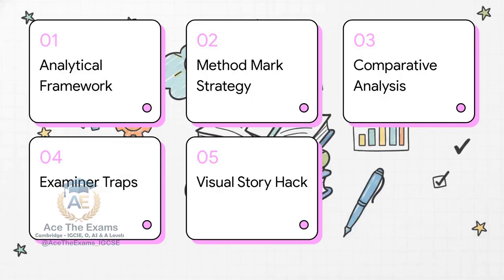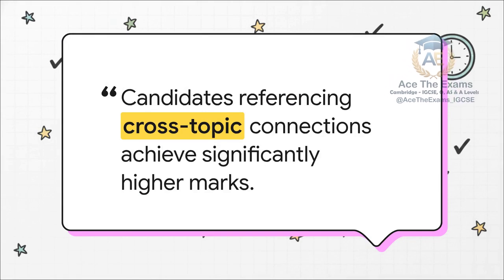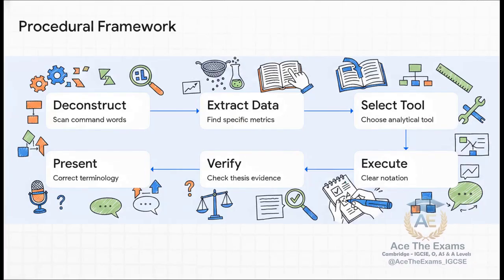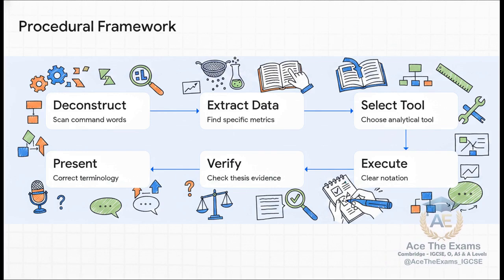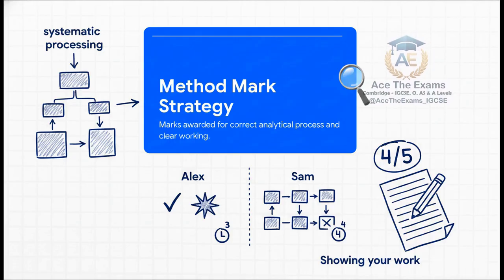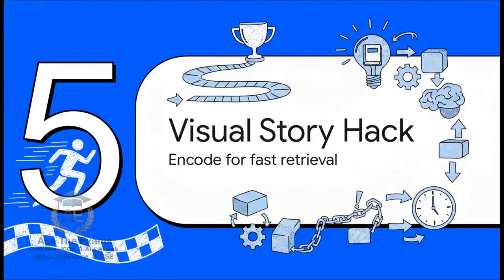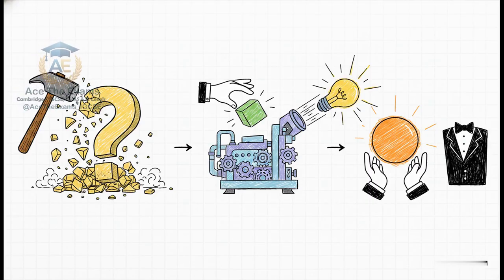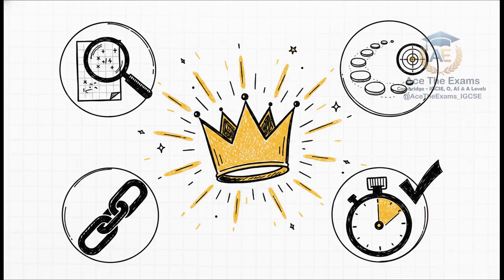030 Paper 3 Essay Structure and Timing Afrikaans Language 8679 AS Level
Welcome to Ace The Exams! In this comprehensive structured lesson, we master: 030 Paper 3 Essay Structure and Timing Afrikaans Language 8679 AS Level.